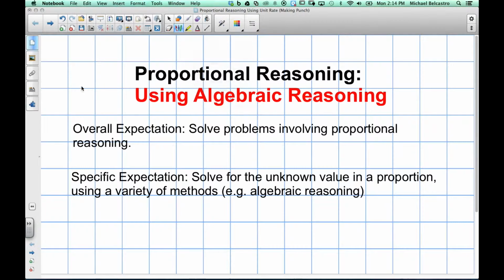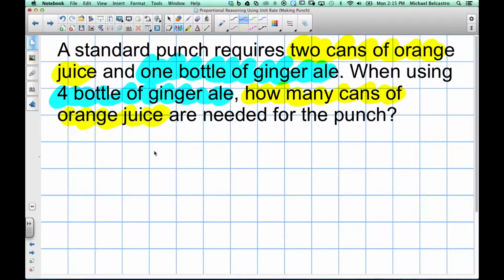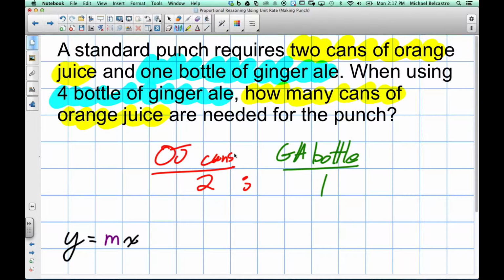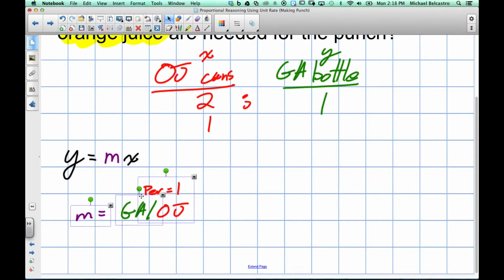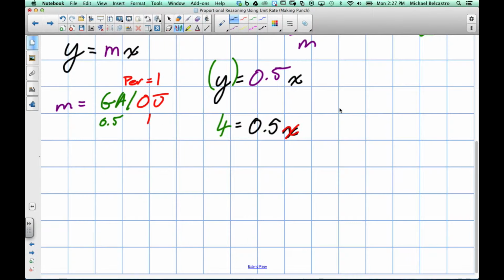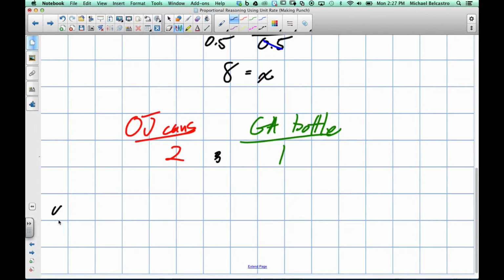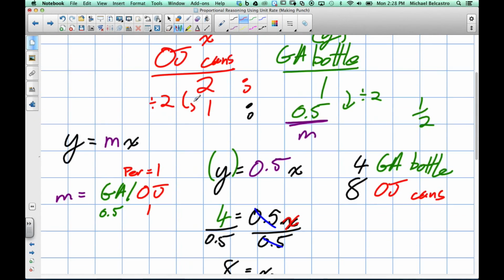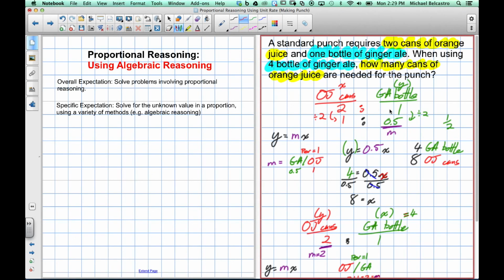Proportional Reasoning Using Algebraic Reasoning (Making Punch)